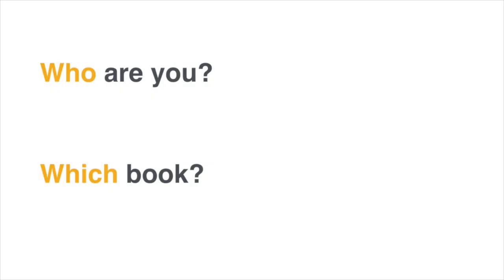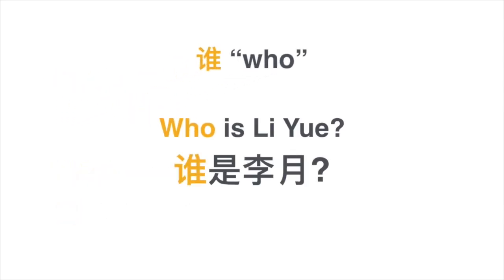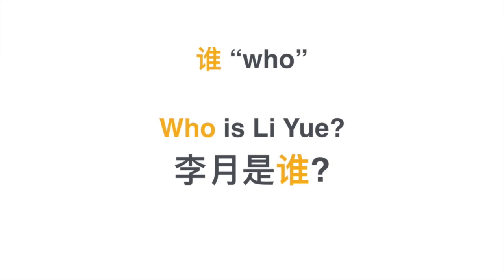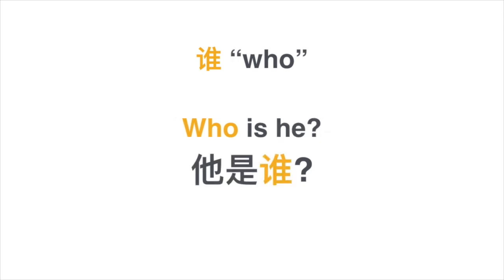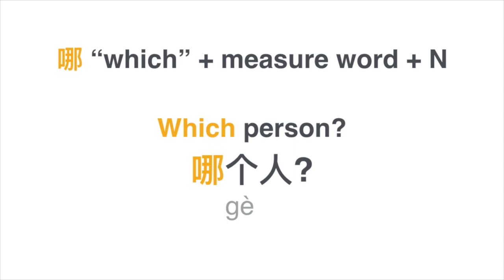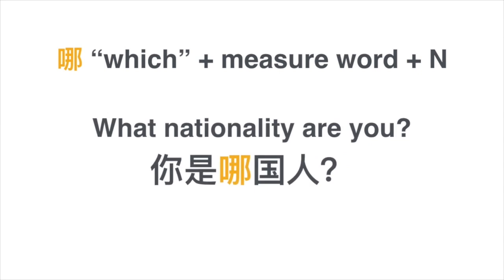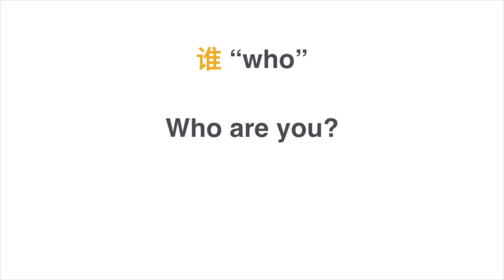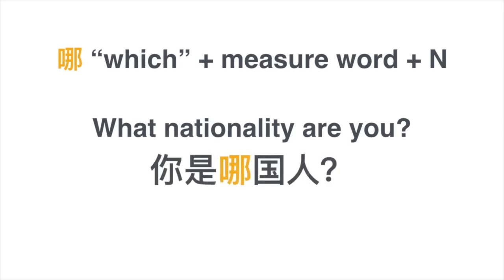1.4.1 Ask "who" and "which" with 谁, 哪 | HSK 1 Beginner's Chinese Course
This is only a small part of the course, check out our full courses with 70 to 300 videos per HSK level for only $15/course!